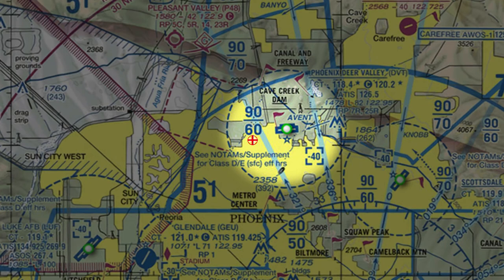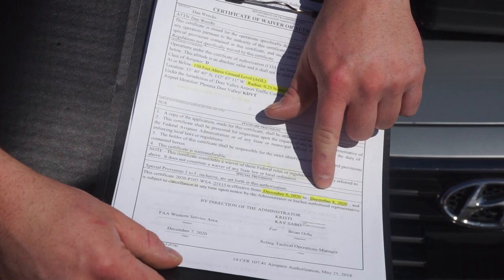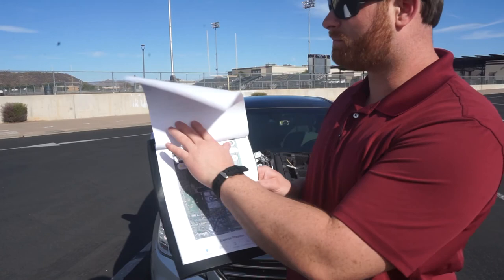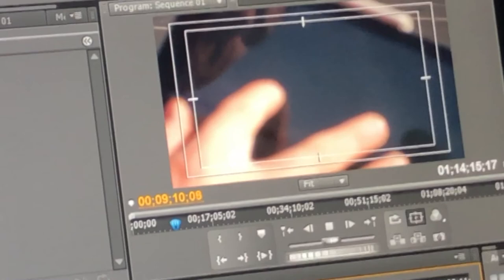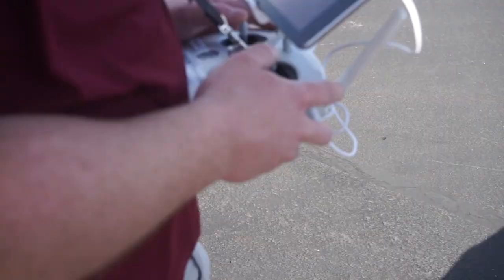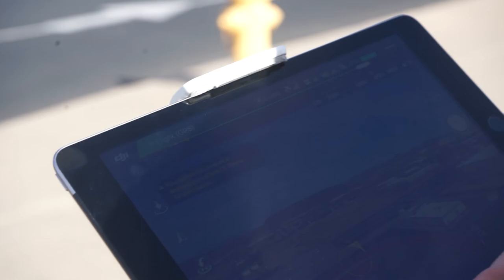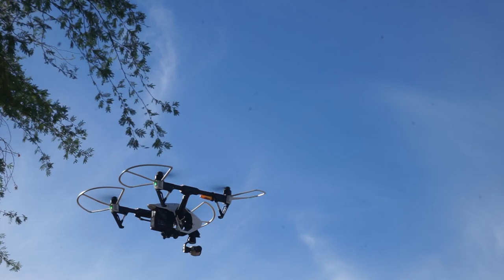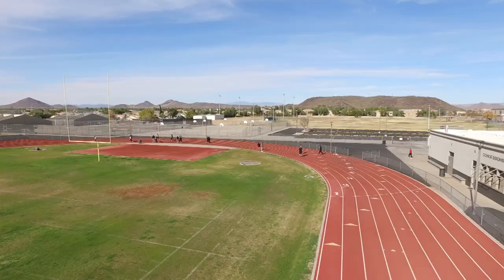How to fly as a Drone Pilot (Part 107)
This behind the scenes video presented by Commercial Pilot and Flight Instructor Dan Weecks is meant to provide insight into what goes into commercial drone videography and photography.  For more information on the FAA's Part 107 regulations, visit faa.gov.